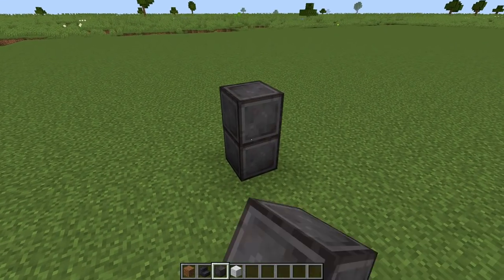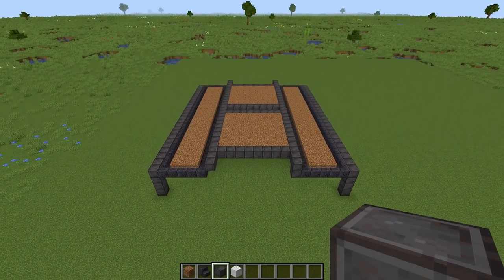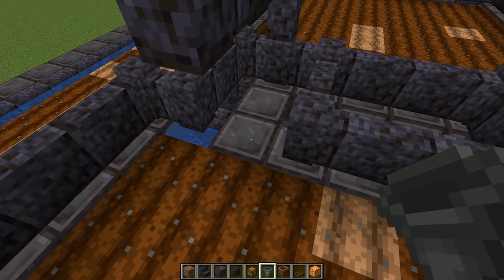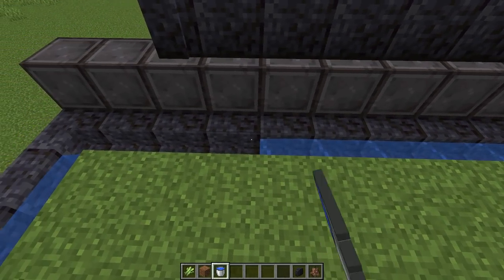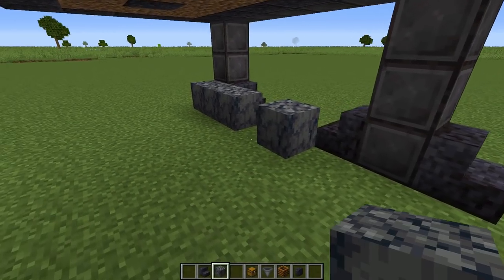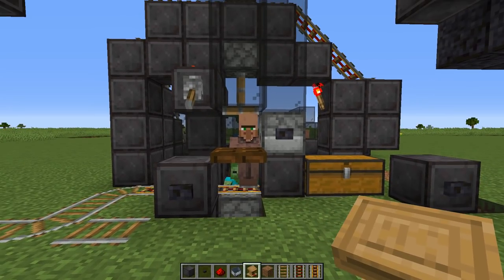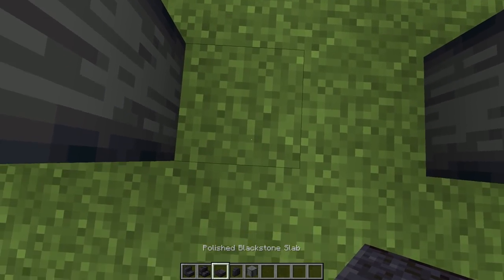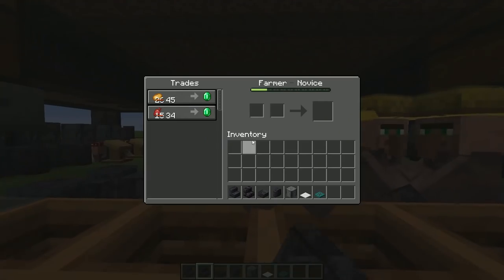Minecraft | Trading Hall Design [Unlimited Emeralds/Paper/Gold Carrots]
Whats up Doers! How to make a Trading Hall in Minecraft that produces an unlimited emeralds and is expandable with your imagination!

Chapman Farms:

▶ Stream • TBA - It will be on Youtube

♫ Music From ♫ : Find your own :P